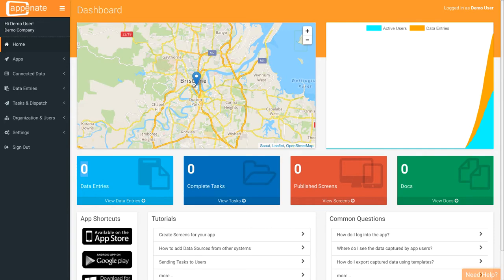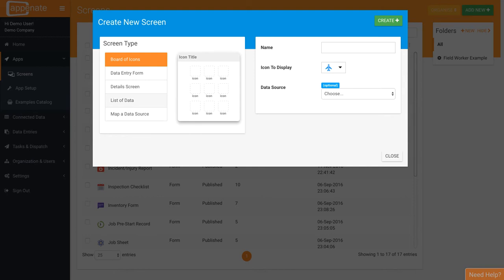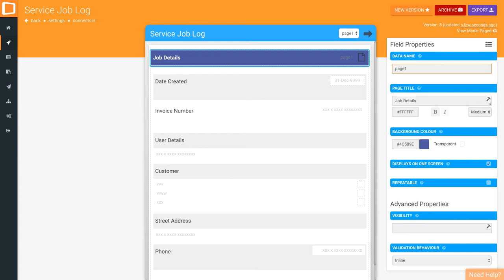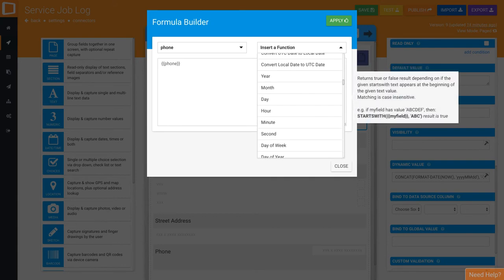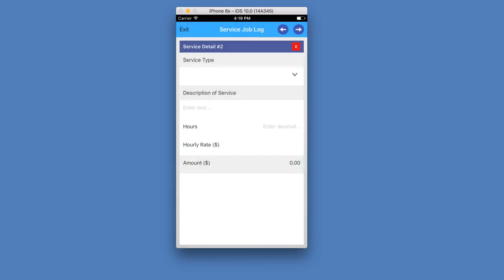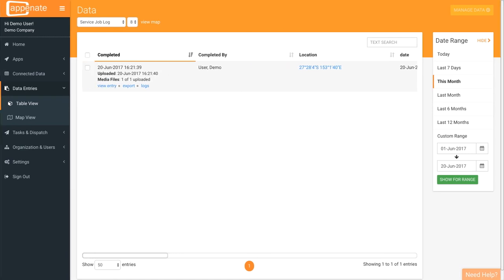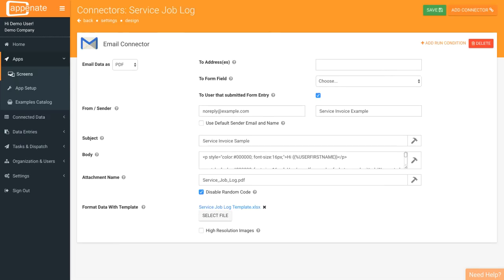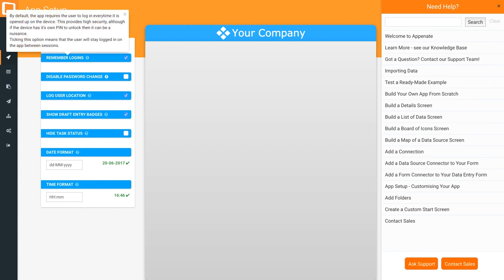Appenate 25 Minute Demo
Make data capture in the field more efficient. Get rid of paper and move to digital versions of your forms that can be captured on phones, laptops, tablets and desktop computers. With Appenate you can also mobilise your business processes, schedule and dispatch tasks out to your workers in the field. The possibilities are endless, take a look at this demo video and see how Appenate can help you and your business go beyond forms!